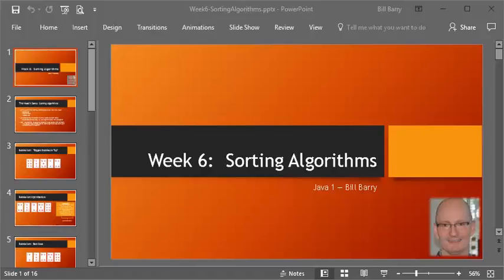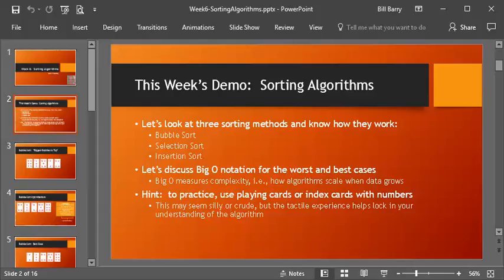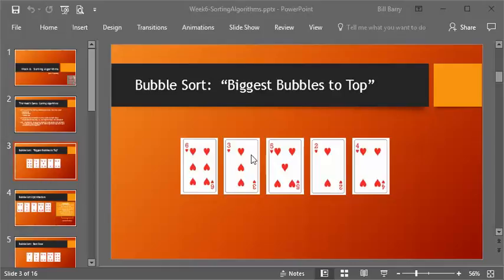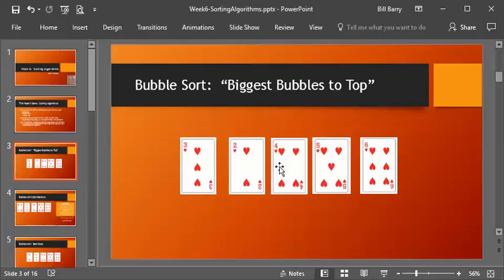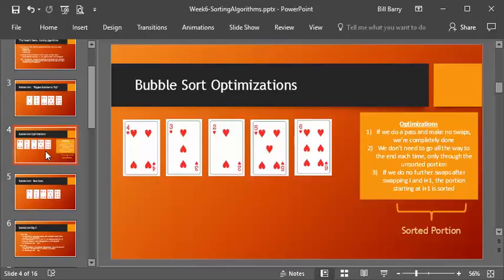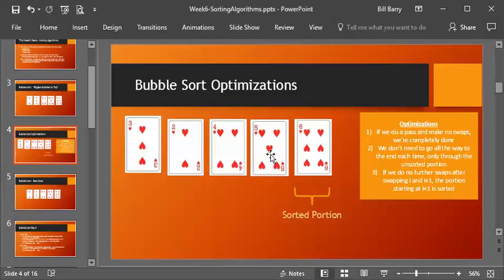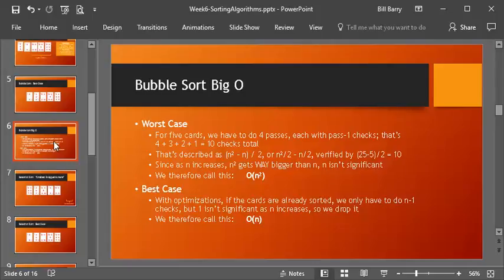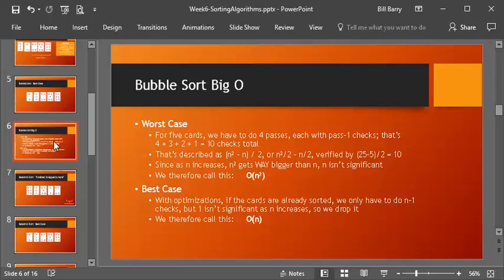Java1-06 Sorting Algorithms and Big O - Demo1 - BubbleSort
Video topics include:  introduction to sorting algorithms and Big O notation; bubble sort basics, optimizations, and Big O complexity notation for best and worst cases